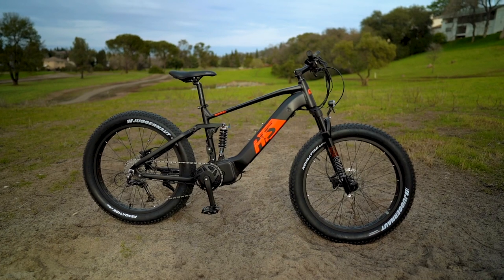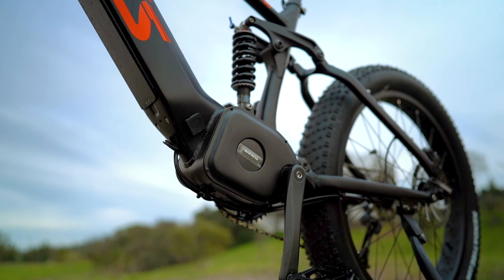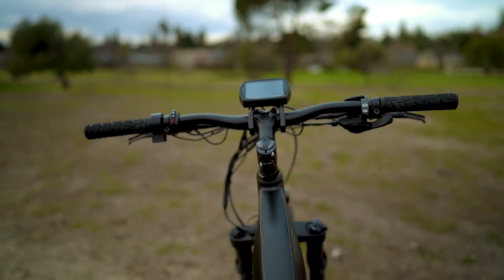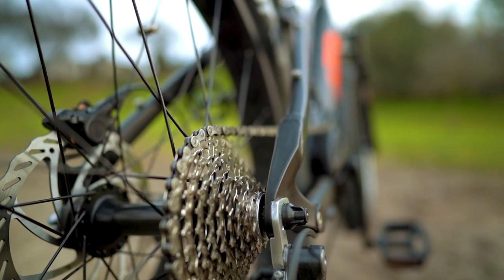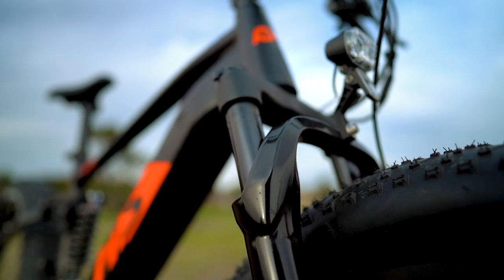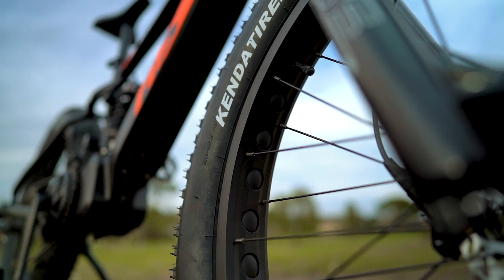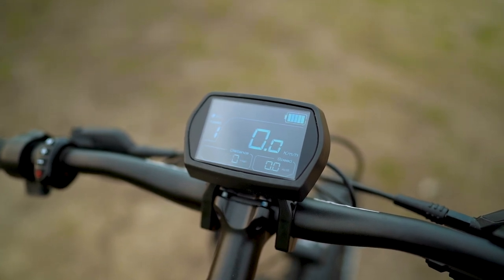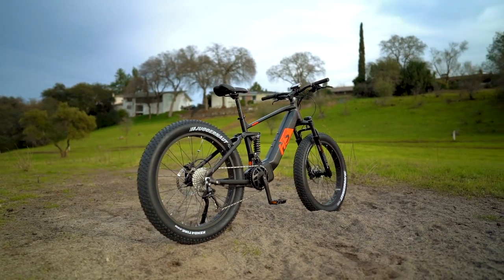Eunorau FAT-HS review: the ULTIMATE DEEP WOODS electric mountain bike!!!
cool gear we use while filming:
The gimbal of buttery smoothness
Dopest camera bag of all time